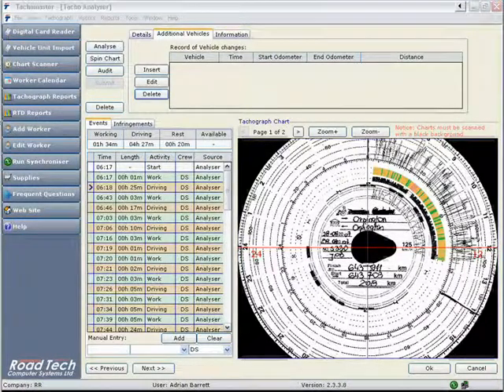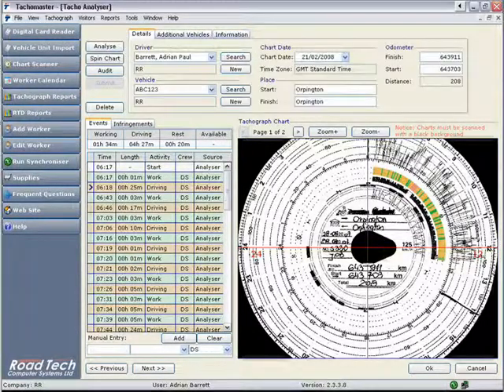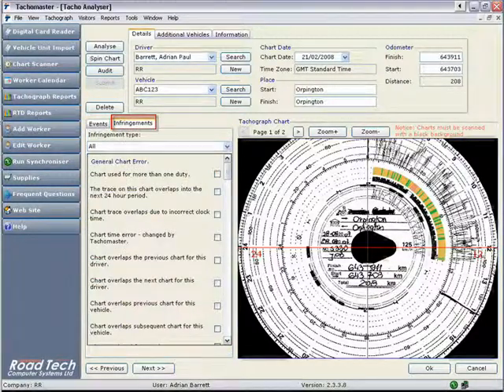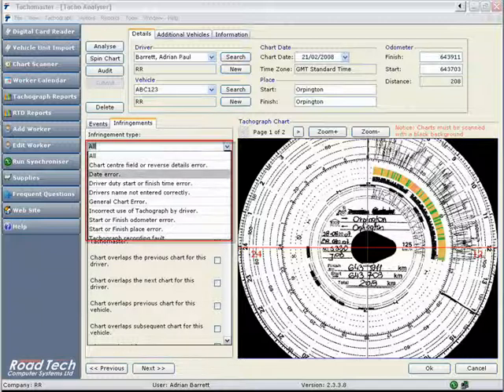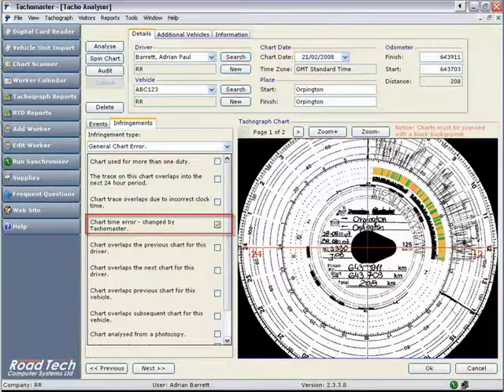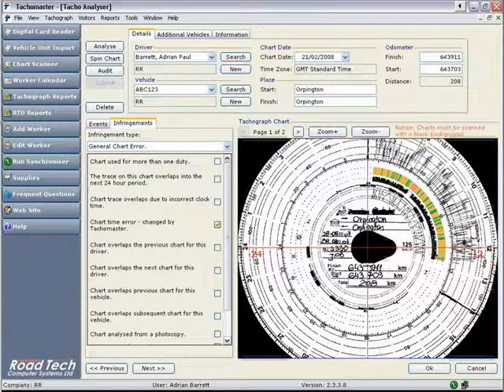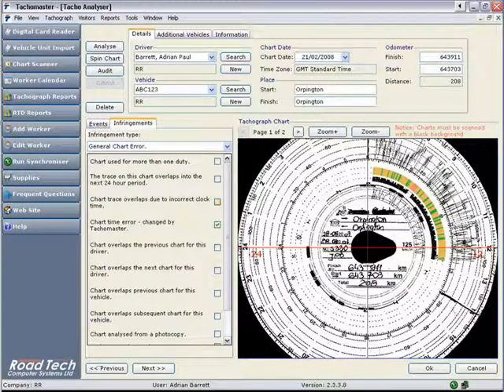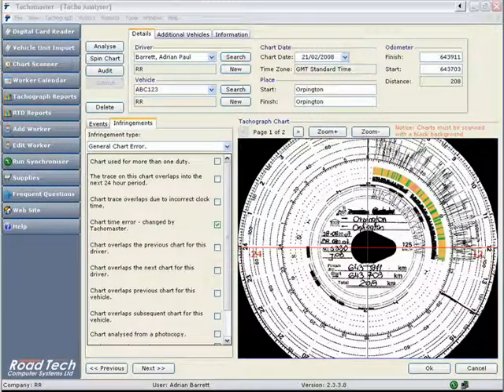Chart Infringements - Tachomaster Tachograph Analysis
- Tachomaster - the market leading Tachograph Analysis solution. This tutorial explains how to add centre field chart infringements. These are not time based infringements like insufficient breaks in driving period or daily rest, those are automatic.